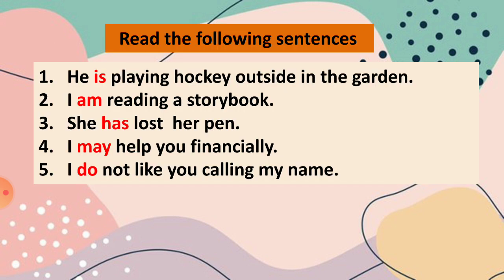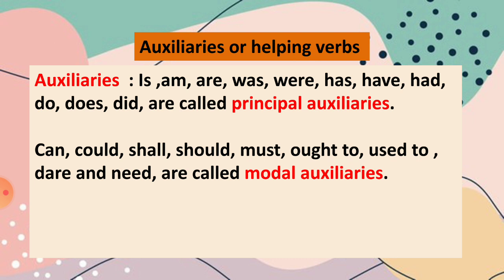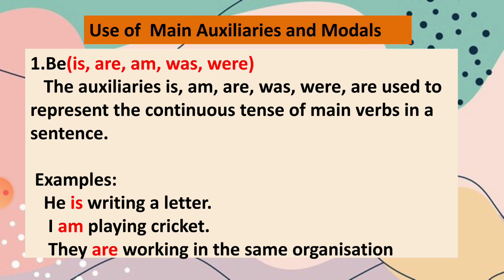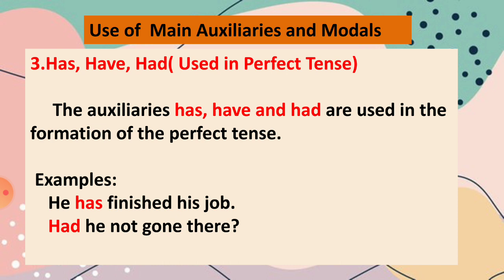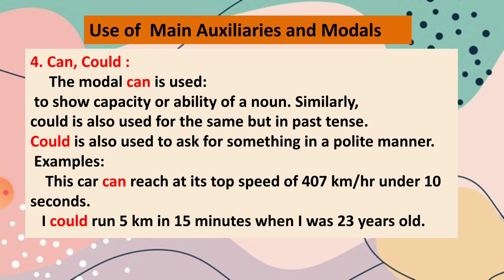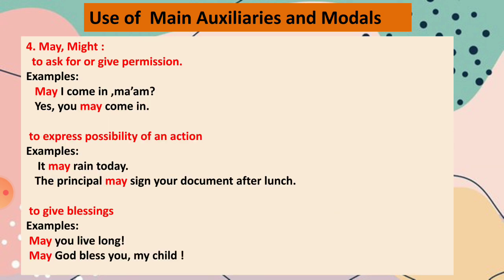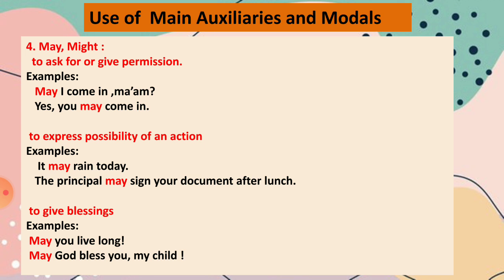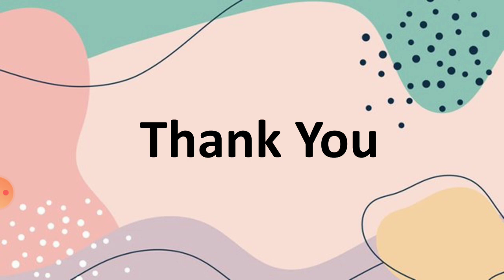Class VIII | English Grammar | Ch - 8 Auxiliaries and modals part - 1